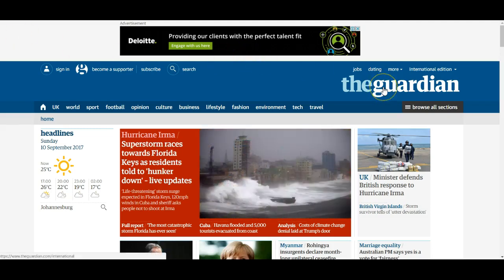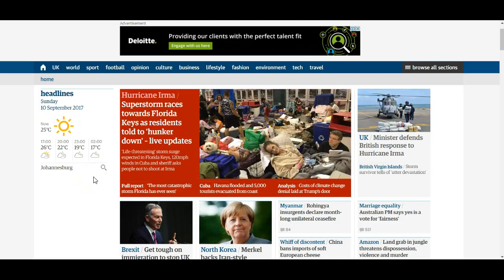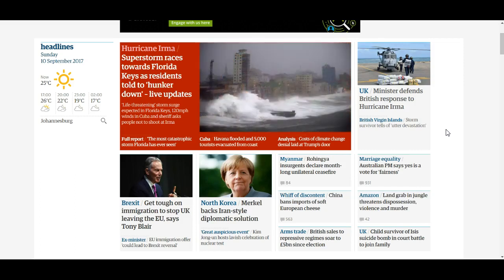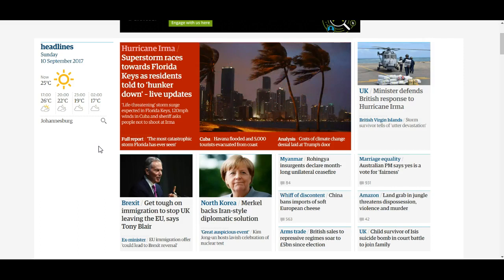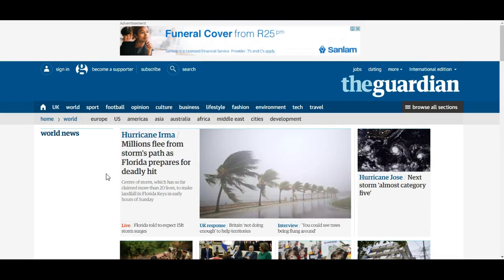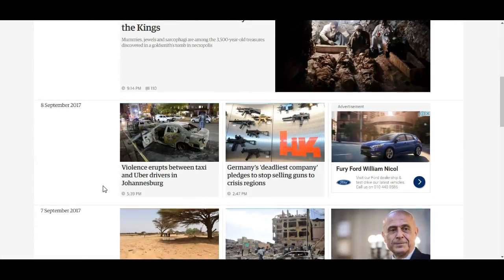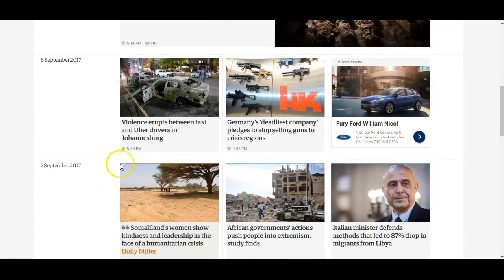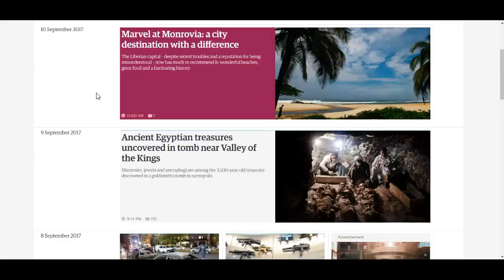How to Locate and Identify a Topic